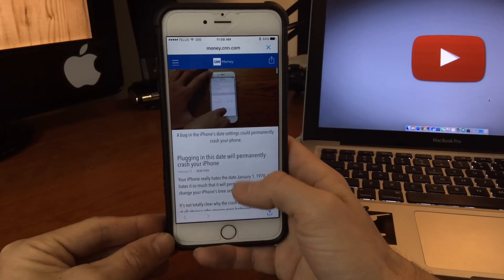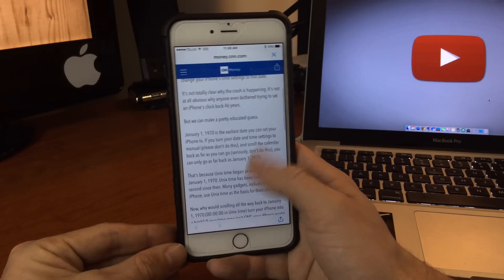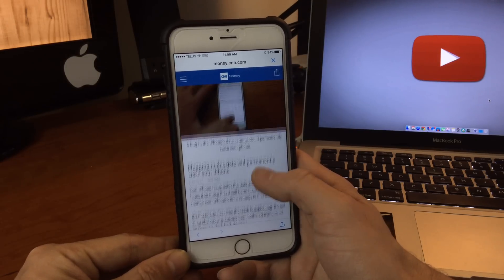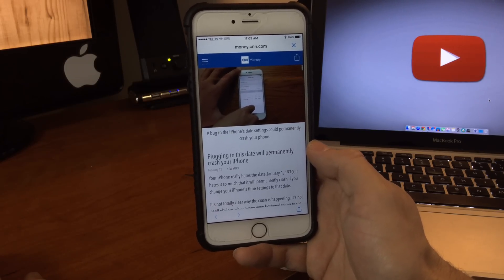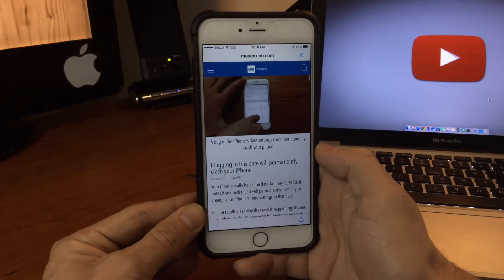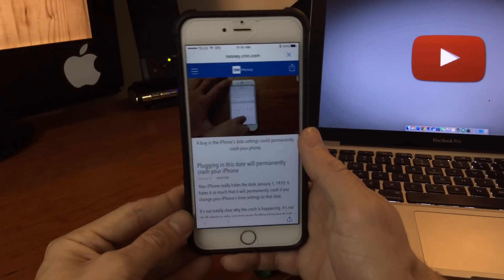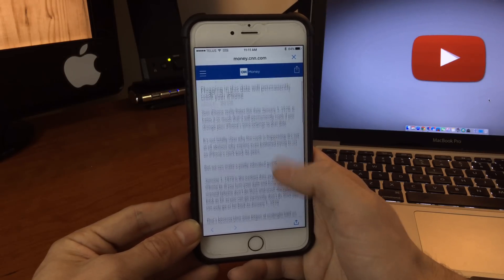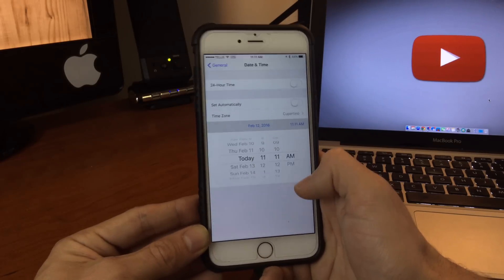iOS 9 Time Bricking Bug iPhone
There is a new bug in iOS 9 that bricks your iPhone if you set your date back to January 1st 1970 - PLEASE DO NOT TRY! In this video I explain the bug and how to fix it.